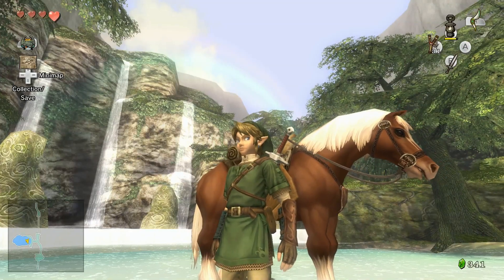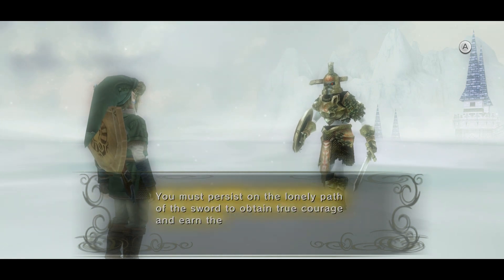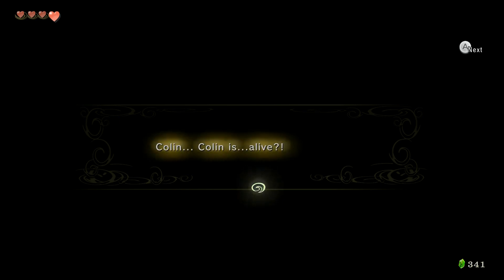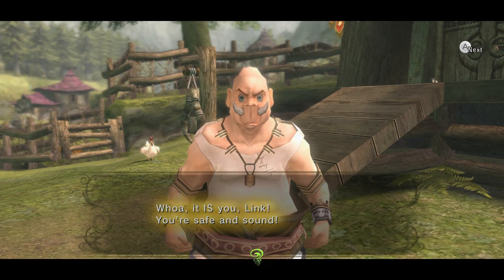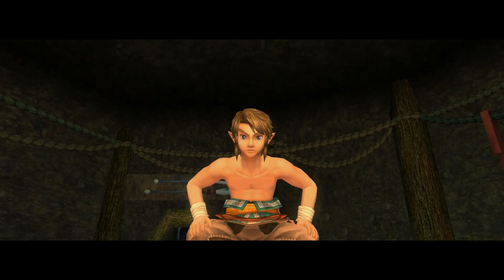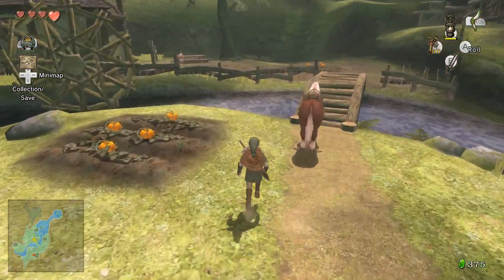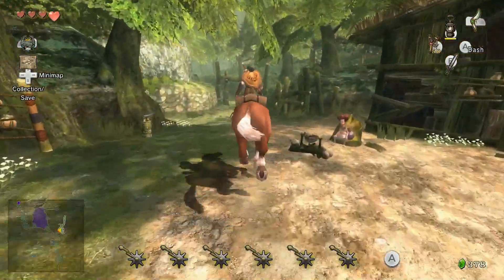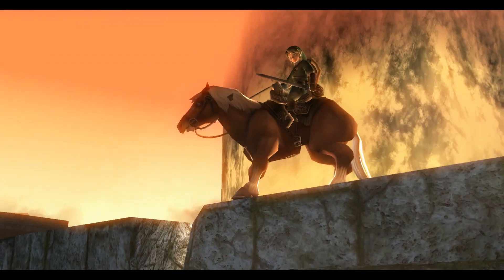The Legend of Zelda: Twilight Princess HD Episode 14 King Bulblin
The Legend of Zelda Twilight Princess Walkthrough Part 14 The Kwings are back playing one of their favorite games  The legend of Zelda: Twilight Princess HD.